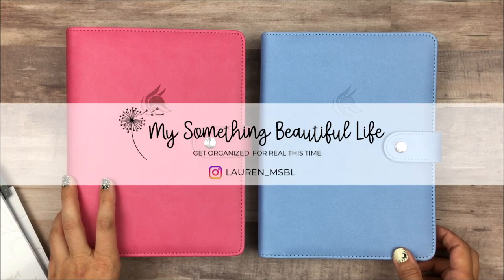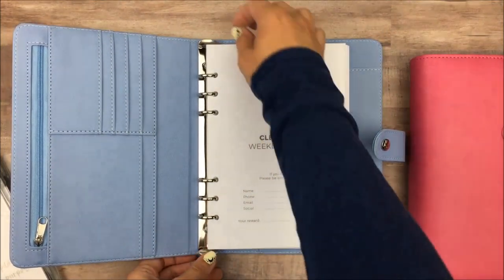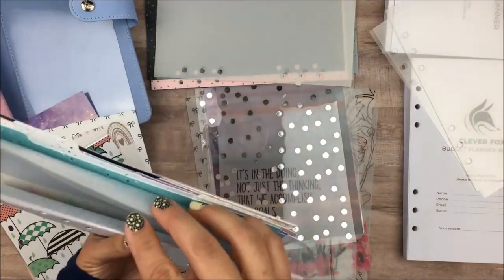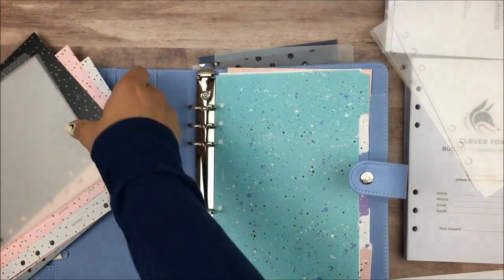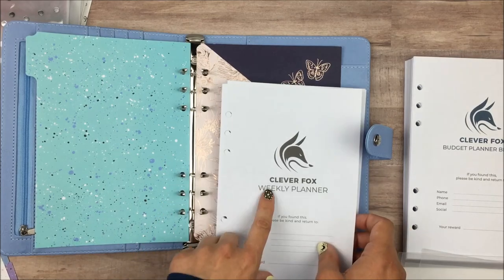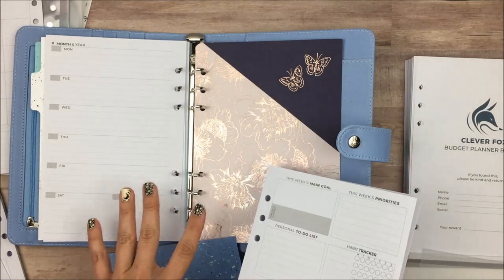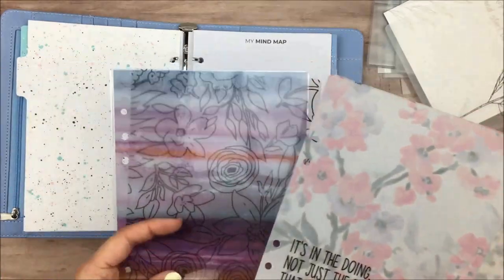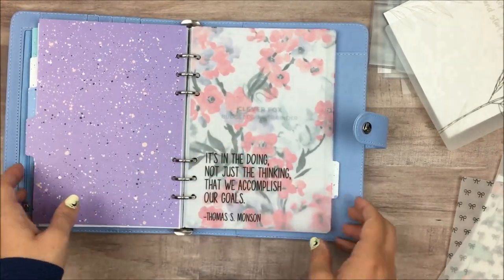SETTING UP MY CLEVER FOX WEEKLY PLANNER BINDER | Clever Fox Budget Planner Binder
Clever Fox has been releasing new rings planner binders and in this video I'm showing you how you can combine both the weekly planner and budget planner to create a customized rings planner.

xo, Lauren

::PRODUCTS MENTIONED::

Some of the products used in this video were provided to me for free by Erin Condren.